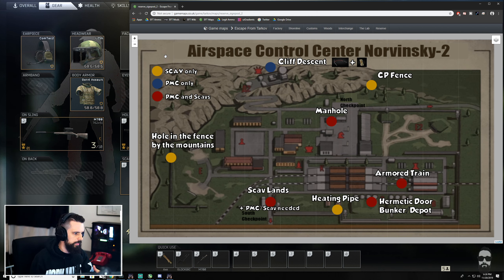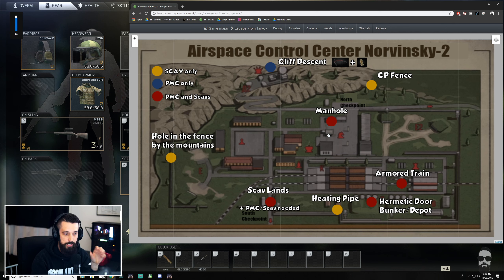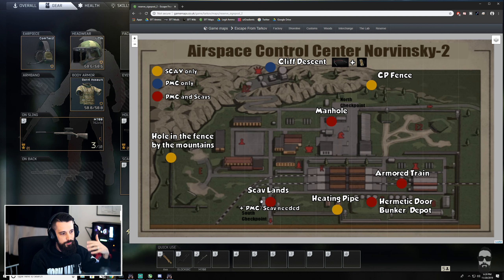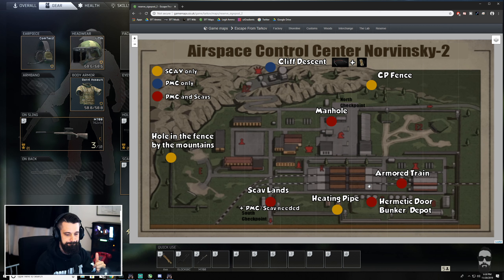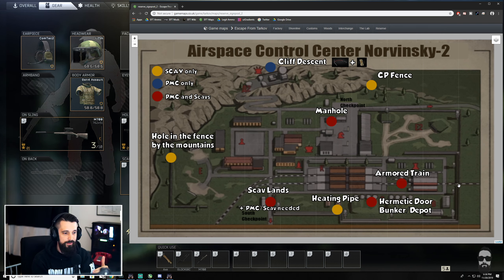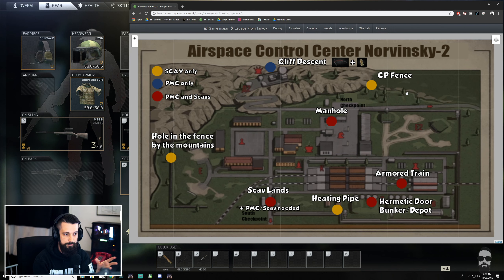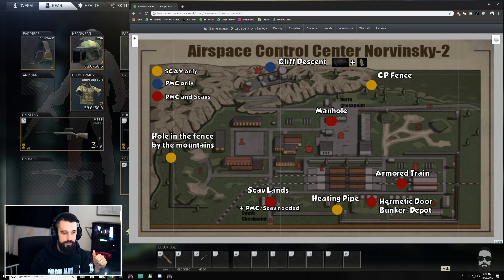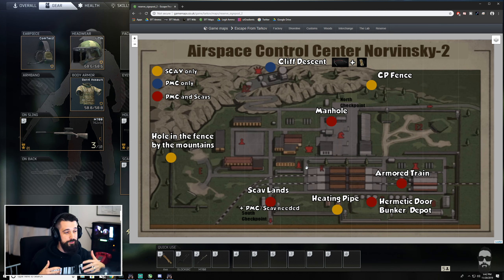Reserve Military Base Map Guide! - Ultimate Escape From Tarkov Beginners Guide!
One of the most frustrating things when starting out in Escape From Tarkov is learning the maps. There are no markers, guides, or HUD in game and it is incredibly easy to get lost and confused, especially since learning the maps is necessary to know how to extract. In this video I take a look at the Reserve map in Tarkov and we do a general overview of everything you need to know.

This is more of a broad overview for new players in Escape From Tarkov. There are some more advanced guides out there if you already feel pretty comfortable with Reserve and are looking for best loot spots and key locations. But if you are new and looking to learn about the maps you are in the right place!

The Reserve Military Base is really an amazing step forward for the Tarkov devs in their already amazing map design. They continue to raise the bar and it makes for some amazing gameplay for us, the players. They really shake up the formula with this map! The extractions are all dynamic (for PMCs) similar to how they are in Terragroup Labs, it takes a bit to learn where they all are and what is needed to extract, but it really creates some unique gameplay scenarios that push the vision of the game forward.

This is also the biggest map ever made for Tarkov when considering bootable space. There are so many buildings with multiple floors that are all explorable and lootable, as well as an underground section to explore as well.

Reserve also has a new scav boss with all new mechanics! He can be very hard to kill and his minions will often split up. Some staying behind to protect the boss and some pushing aggressively to your position.

They devs really spent a lot of time carefully crafting this map and it definitely shows! There are tons of little intricacies and new mechanics that are introduced in this map and I hope this video helped point you in the right direction!